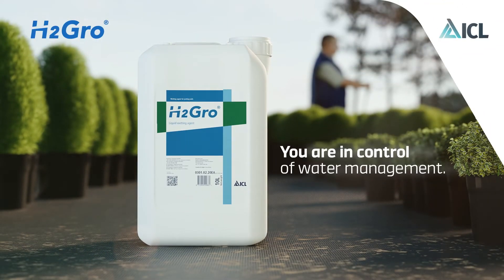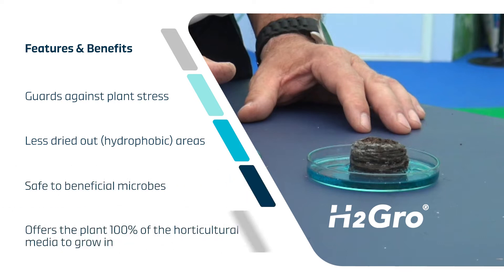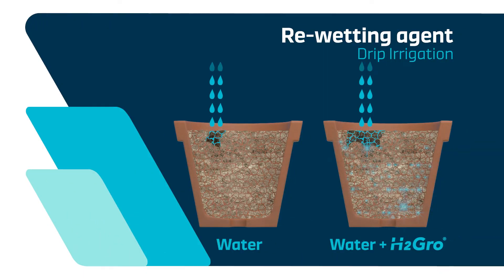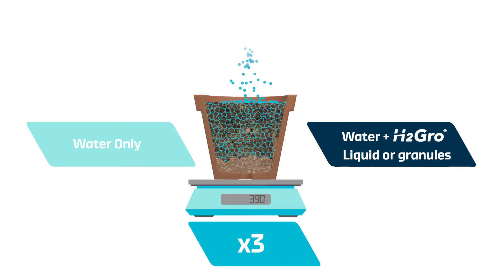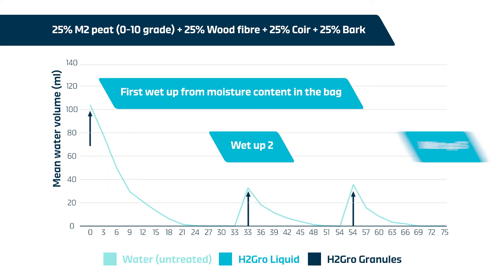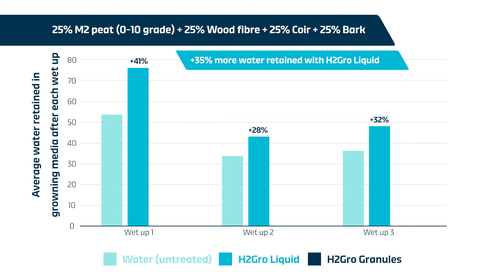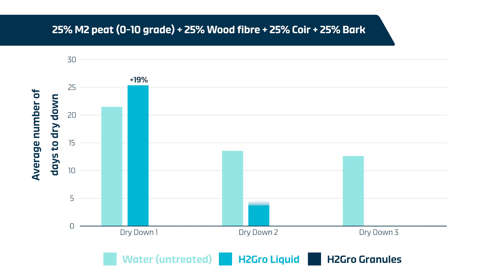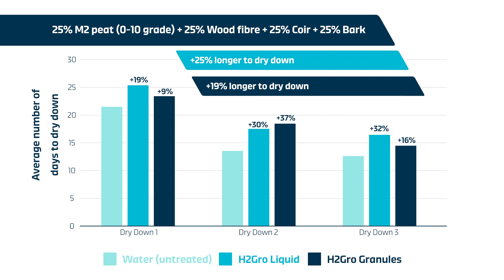H2Gro: Liquid Wetting Agent to Optimize Moist in Pot Substrate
Turn the dial on water management with H2Gro wetting agents.
With the help of H2Gro you can ensure your plants have access to the right amount of water, at the right time. Improved penetrating and spreading of water, moisture retention, and no more dry patches. Just incredibly efficient water usage.